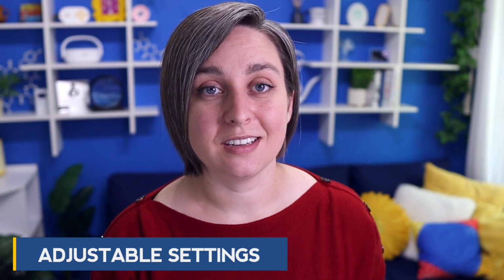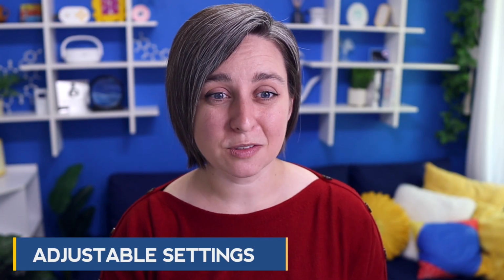Best breast pumps for low milk supply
✨ Ready to become your own pumping expert? Click to learn more about our Milk Supply Mastery course

Low milk supply is the MOST COMMON question I get and one of the biggest concerns for breastfeeding mothers. There are a few pumps I often recommend (and some we advise to avoid!) so let's dive into which breast pumps are best for low milk supply! _Comment on this video and tell me which pumps have or haven't worked for you_

TIMESTAMPS
0:00 Breast Pumps for Low Milk Supply
1:37 Wearable Pumps
4:00 Portable Pumps
6:21 Hospital Grade Pumps
9:43 What to look for in a pump
13:39 Do you need a new pump?
16:36 Beyond the Pump

🌐 About New Little Life
Led by IBCLC and Nurse Allison Tolman, New Little Life helps career-driven moms reach their breastfeeding and pumping goals—without sacrificing their careers.

📲 Download the New Little Life APP for expert coaching, free guides, and the best breast pump tips—all in one place!